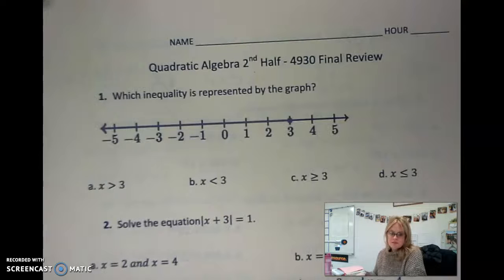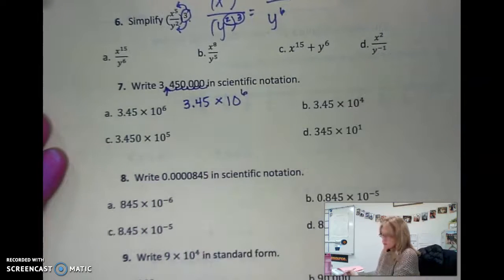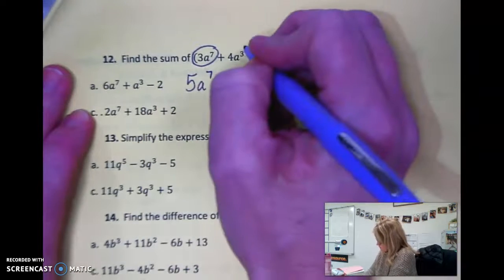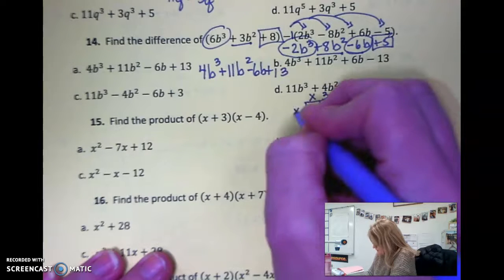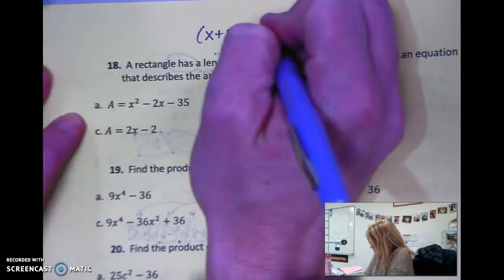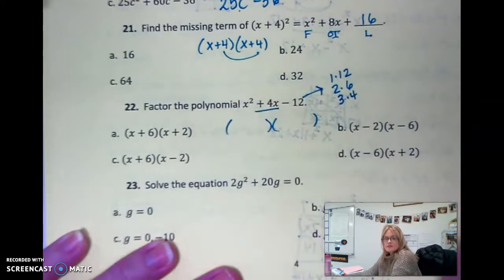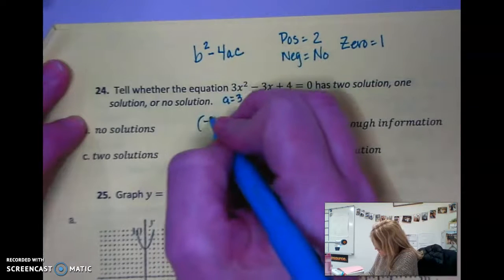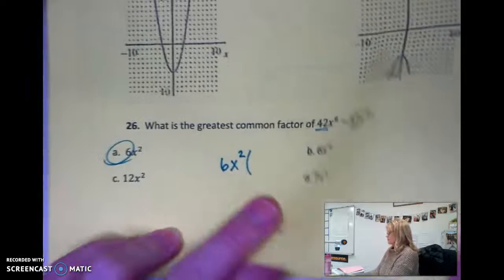Recording #45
Quadratic review part 1